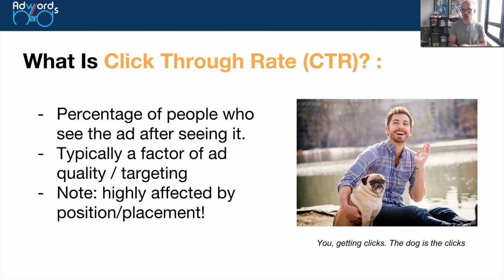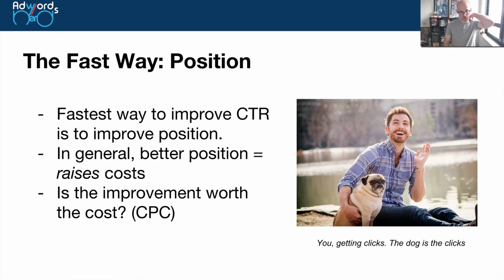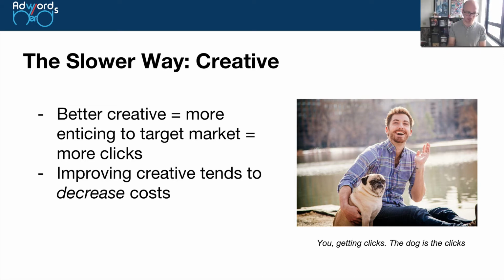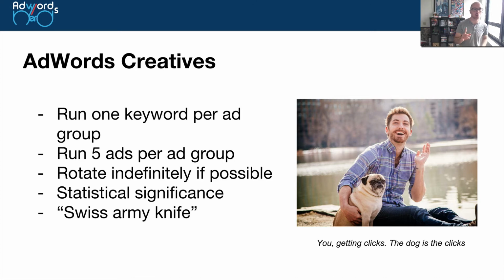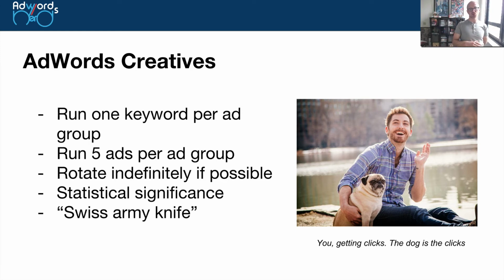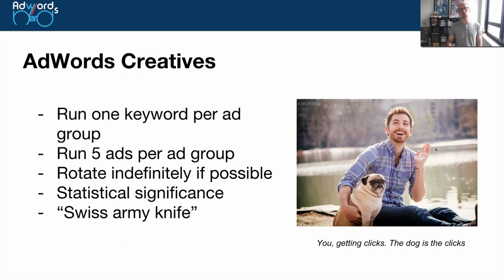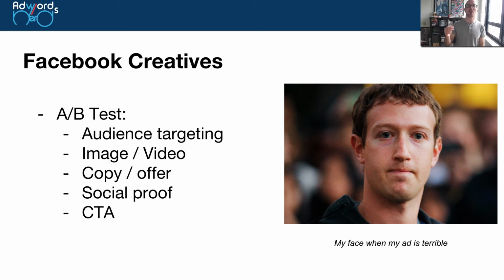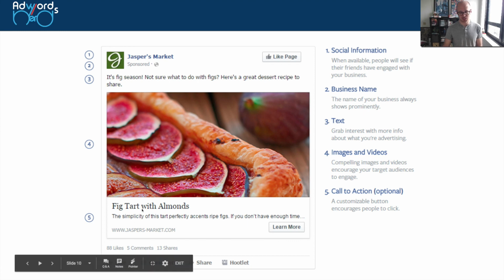How To Raise Your Click Through Rate - Real Estate Investors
- How real estate investors can raise their click through rates when using online marketing for motivated sellers.

If you dug this training, check out our FREE Facebook Group - REI Marketing Nerds!